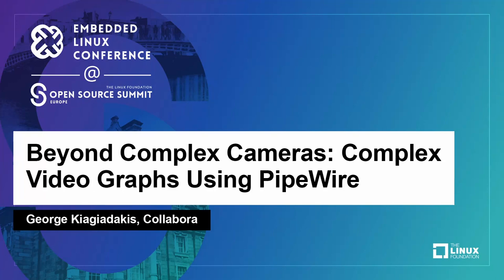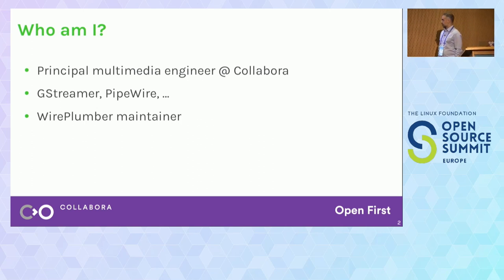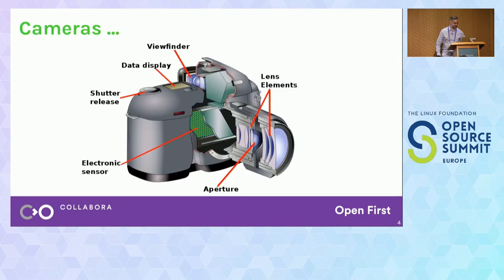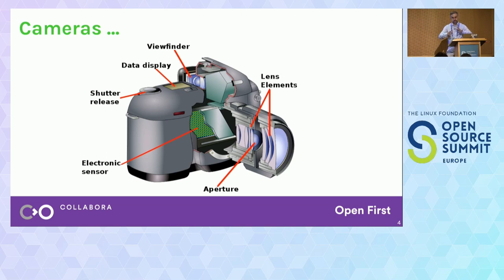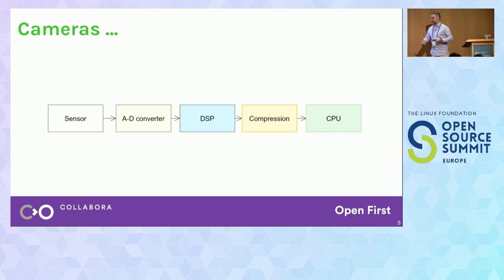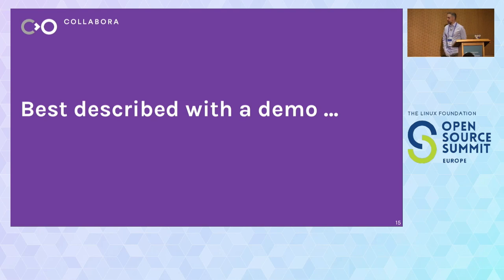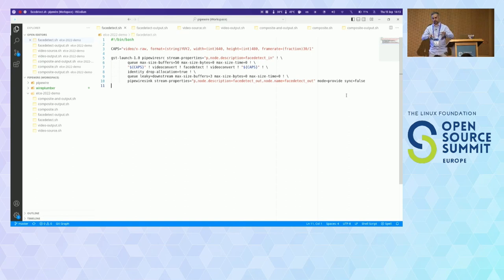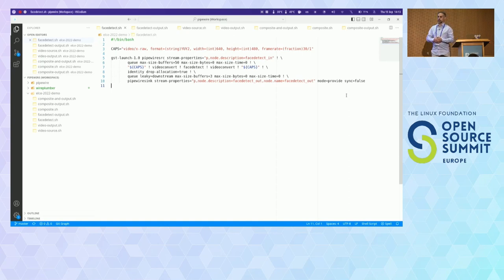Beyond Complex Cameras: Complex Video Graphs Using PipeWire - George Kiagiadakis, Collabora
PipeWire is well-known for its audio routing capabilities, but it can do more. Its integration with libcamera offers the means to manage complex camera devices and mix them up with complex use cases, in demanding scenarios where video needs to be routed through multiple components efficiently. In this talk, George will present a few such use cases, showing in practice, with a demo, how PipeWire handles them in a simple but powerful manner, taking also into account the design and needs of modern embedded systems.